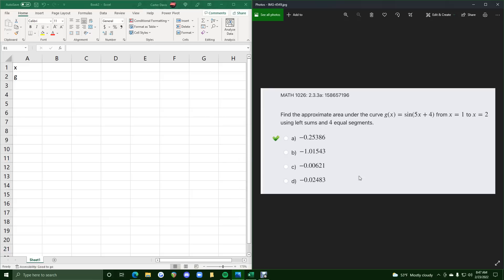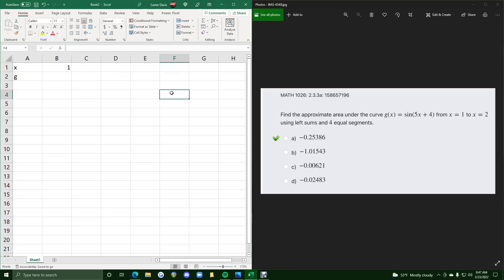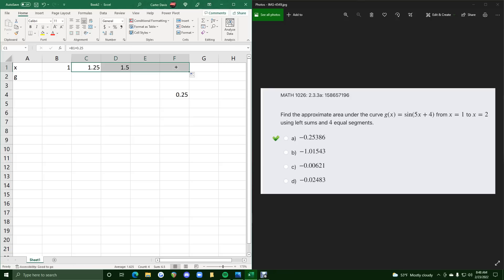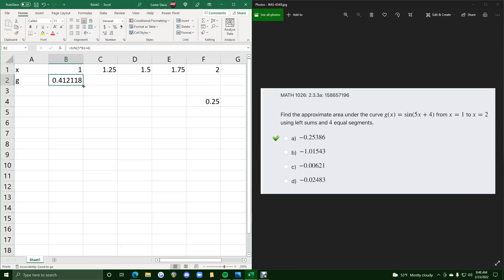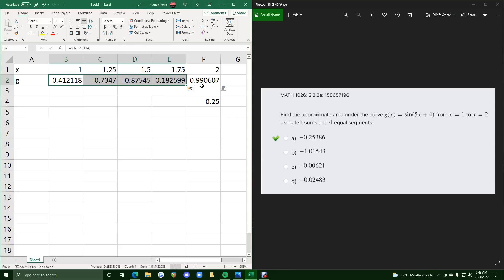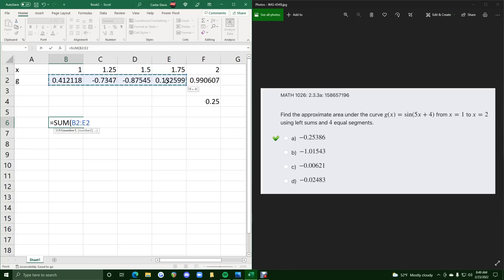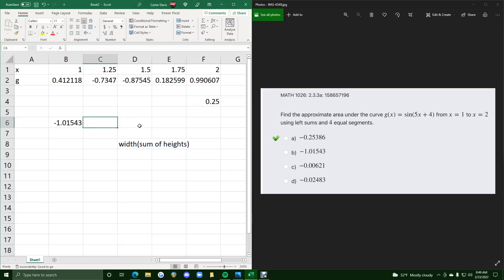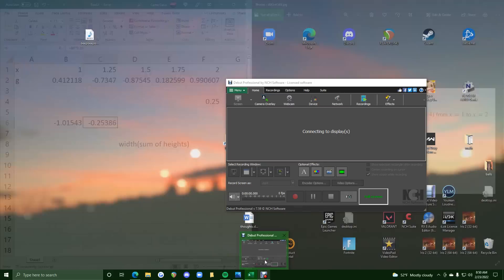Left Sum Area Approximation in Excel!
00:00 Example 1
00:10 Set up x and g rows, starting with a=1
00:30 Find width = (b-a)/n
00:40 Add width to a-value then drag cells across till you reach the b-value
00:55 Find g-values
01:33 Find left sum (leave off right most g-value)
02:10 Left sum = width * sum(heights)